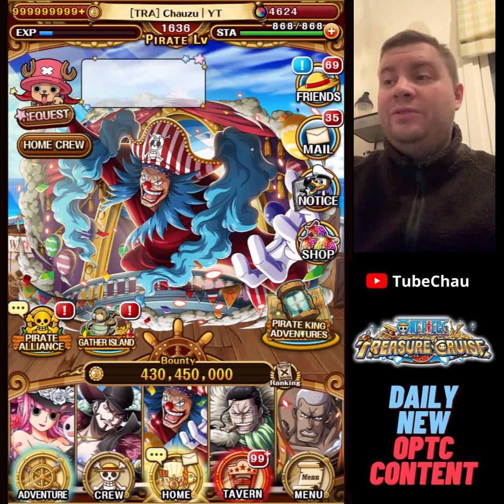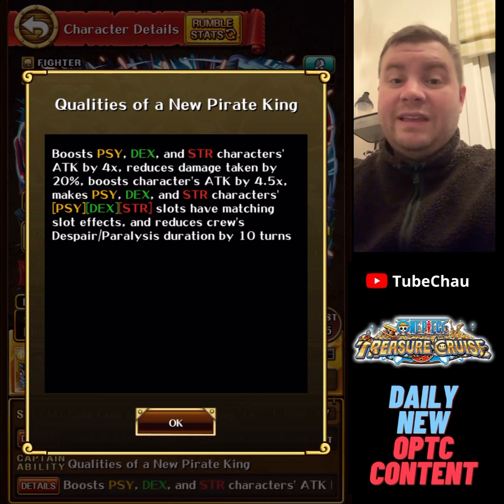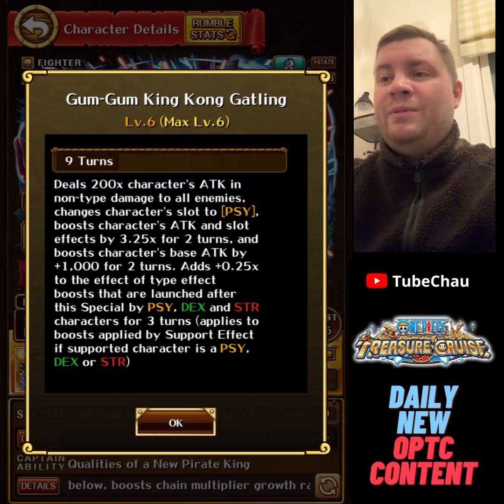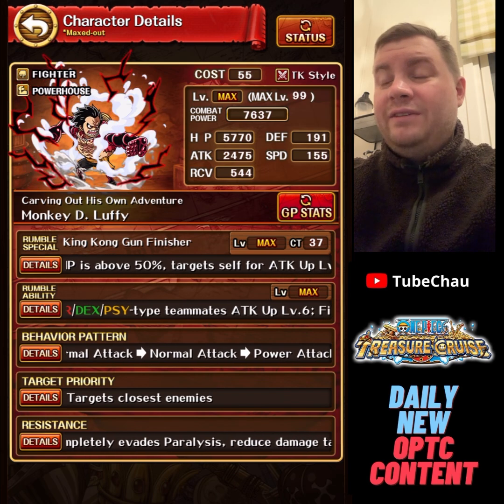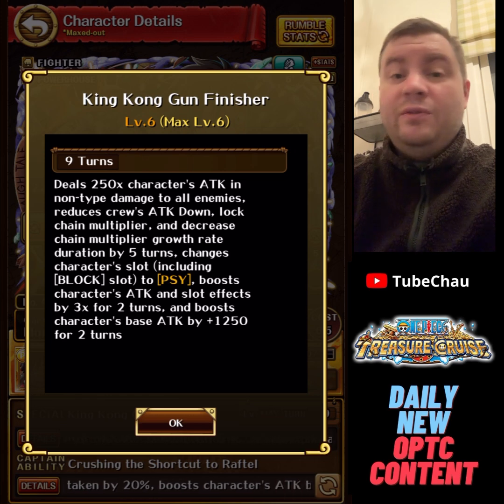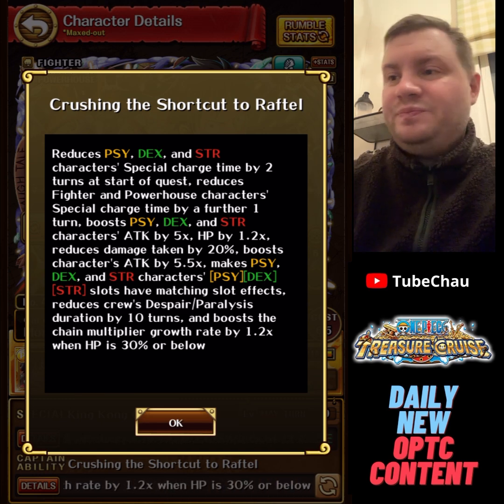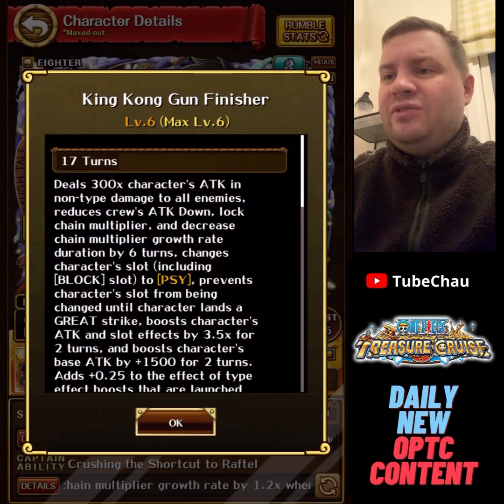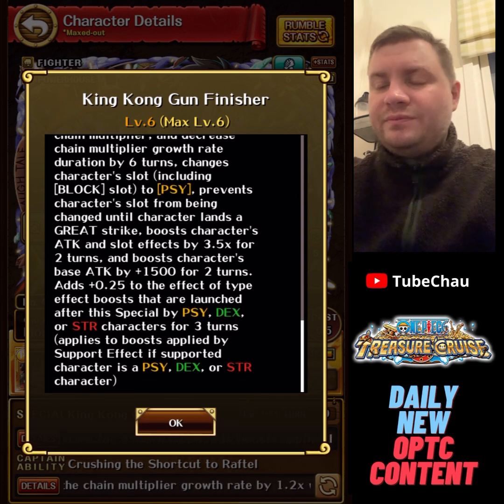6+ Stampede Luffy is all I ever wanted! -3 cd, good atk boost, great lock! OPTC Analysis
6+ Stampede Luffy is all I ever wanted! -3 cd, good atk boost, great lock!